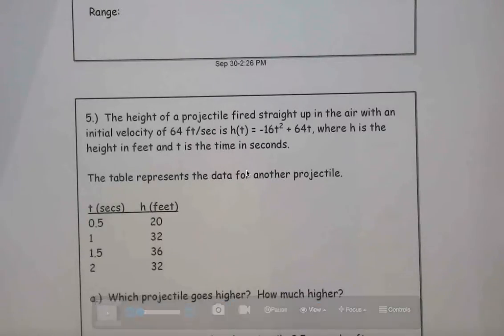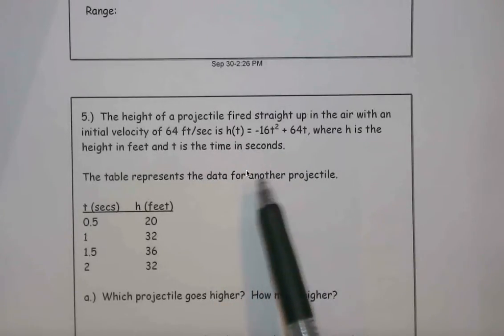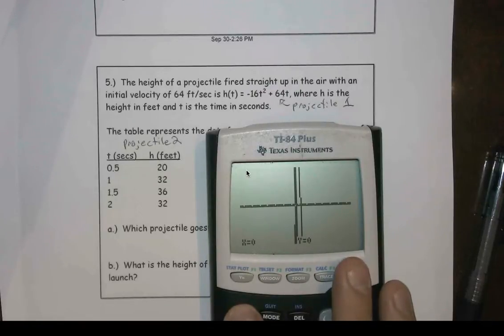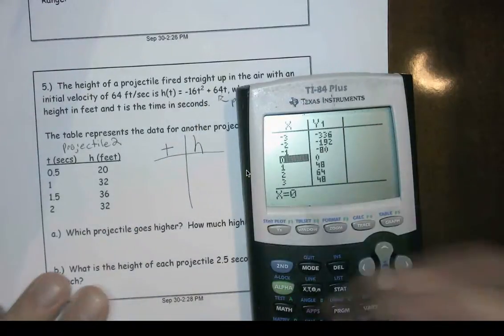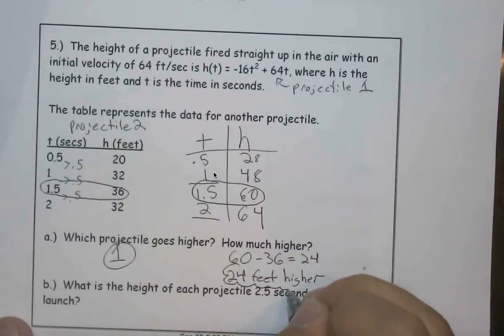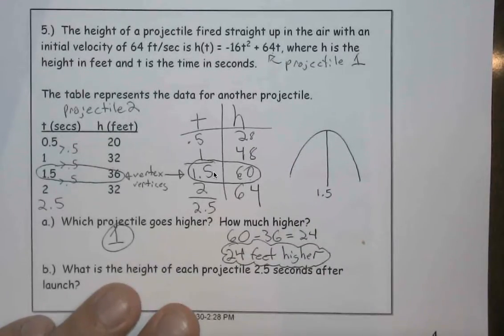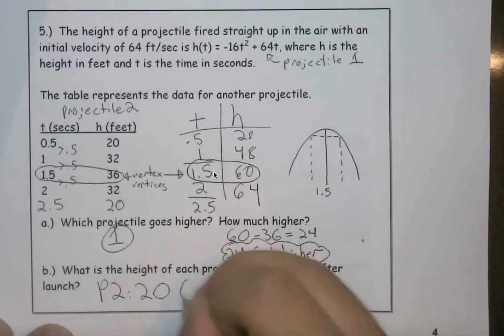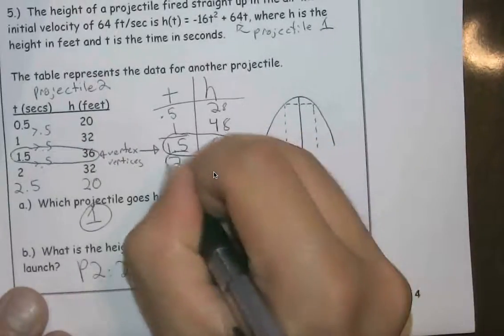Algebra 2 4.2 Standard Form of A Quadratic Function part 3